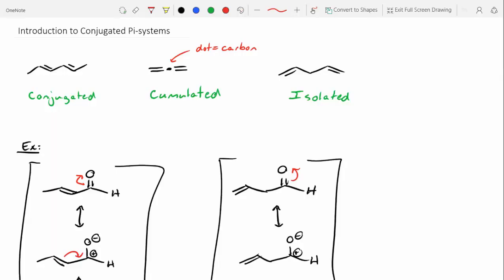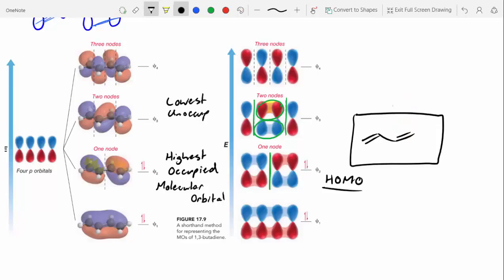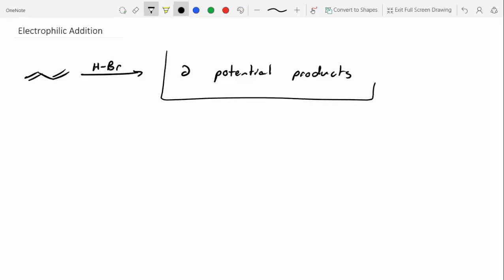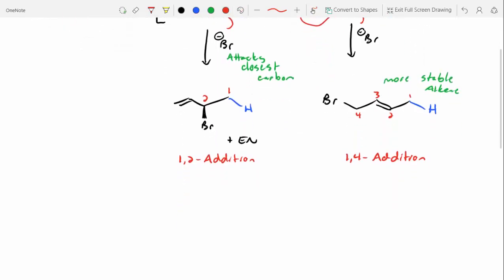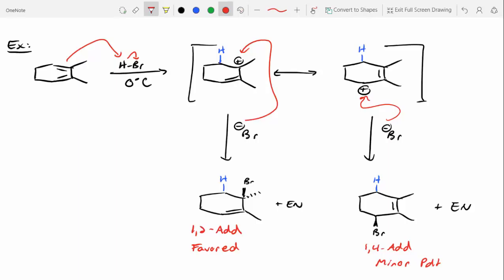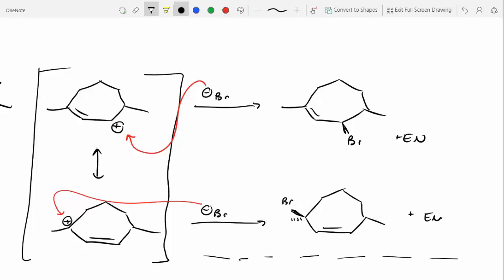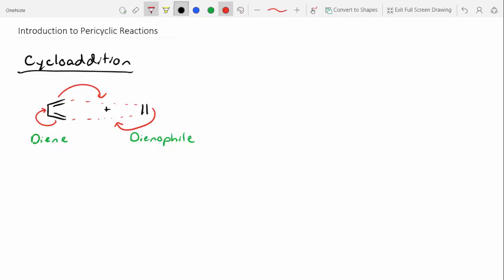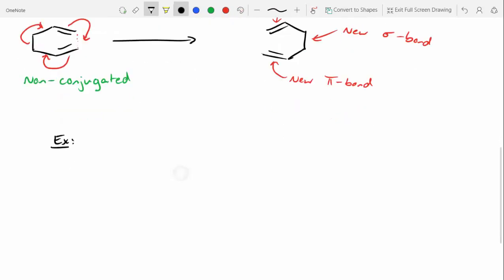Conjugate Addition and Pericyclic Reactions